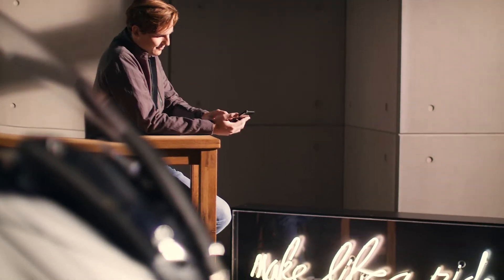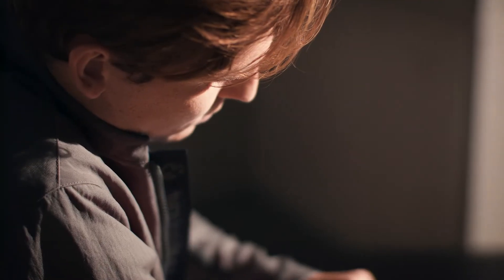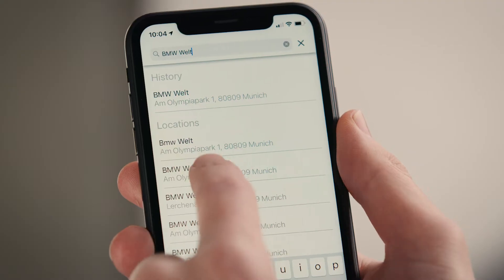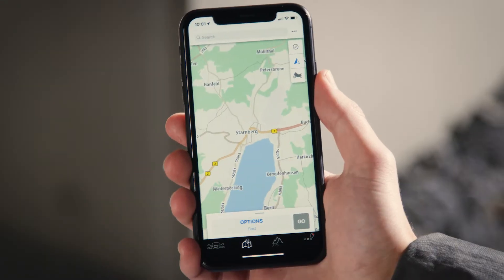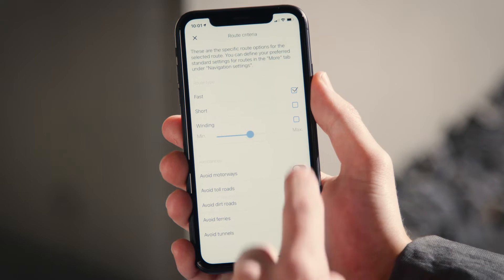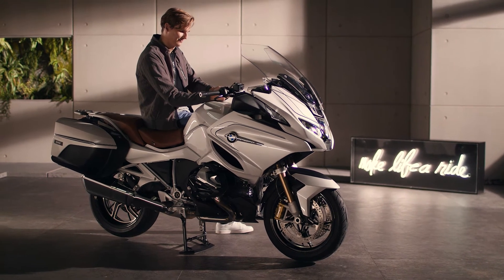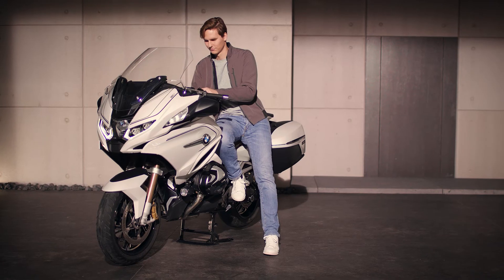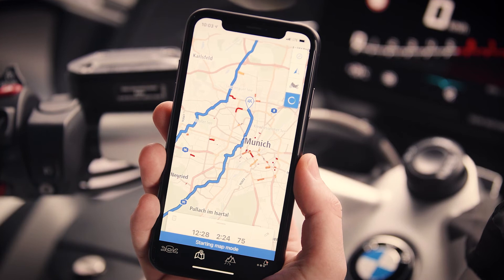BMW Motorrad Australia | Navigate your journey with the BMW Motorrad Connected App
Learn in this video how to navigate with the BMW Motorrad Connected App and your BMW motorcycle.

Before you start your journey, click on the map tab to enter a destination in the BMW Motorrad Connected app. In the single search bar, enter a full address, including street and house number, or any type of partial address. Upon entering the first letters, likely destinations are suggested. You can also enter key words like names of points of interest. Select a destination you would like to go to, which you can add to your favourites by pressing the star symbol. Additionally, you can click on the blue ‘Calculating route’ symbol, for example to add waypoints by pressing ‘+’ and enter the address. Or zoom in the map, click and hold the location you wish to add and press ‘+’. You can also change the order of the waypoints. Under ‘OPTIONS’ you can set specific route options like a winding route without motorways. If you want to save this route, press the ‘Floppy disk’ symbol and name the route. Then press “GO” to start the navigation. Certain content of the smartphone, like the map, will be projected on the bike’s TFT Display when connected via Bluetooth and Wi-Fi. Once the connection is established, and map mode is active, your smartphone changes to screensaver mode. Do not lock your phone by pressing the on / off button and keep the app in the foreground. If you would like to use the app again, slowly swipe up the screen. Map mode will be deactivated until you are finished and press the map mode button manually again.

Check out the other videos in the BMW Motorrad How-To Series and be sure to leave us your feedback in the comments below.